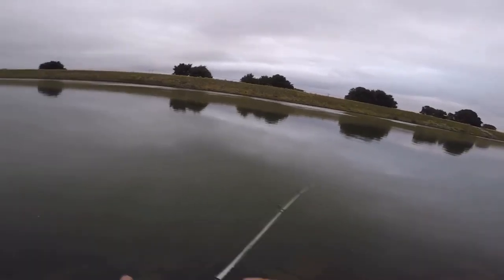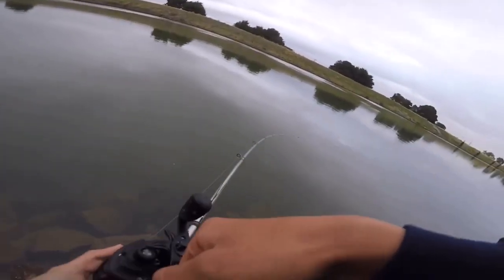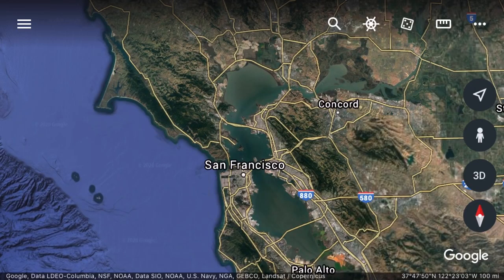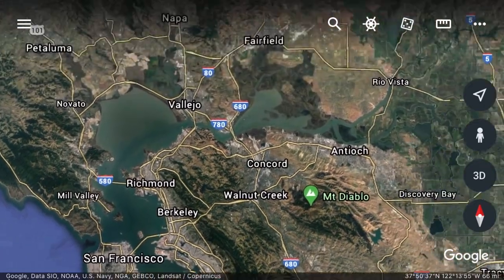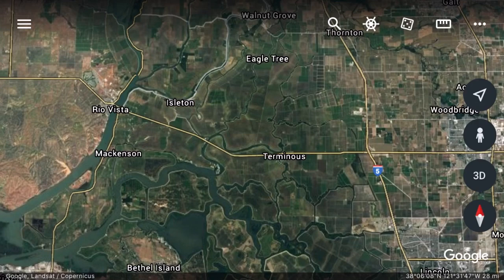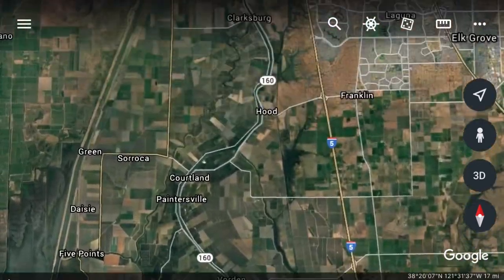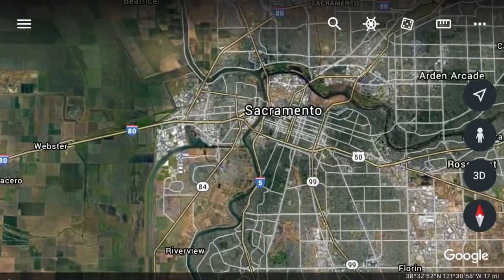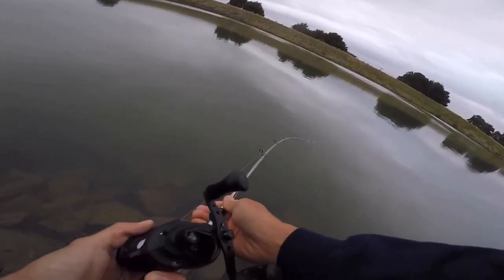How to catch Sacramento River Striped Bass (Bank fishing)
In this video I share with you the knowledge on how to catch stripers on the sac river from the bank. In this video I focus on the springtime run. Hope this helps you guys out. Tight lines! 🎣
The Best Baits
Less expensive reel
More expensive reel